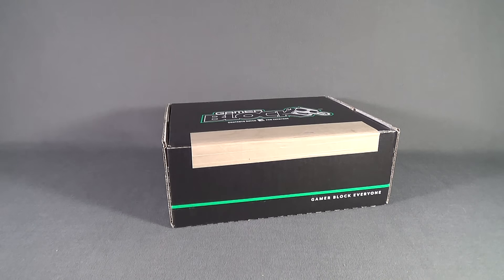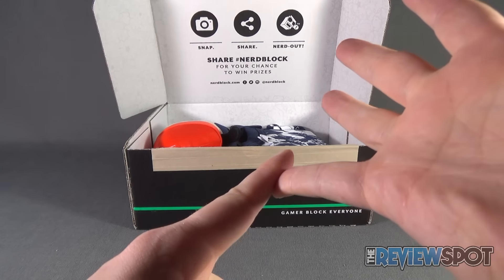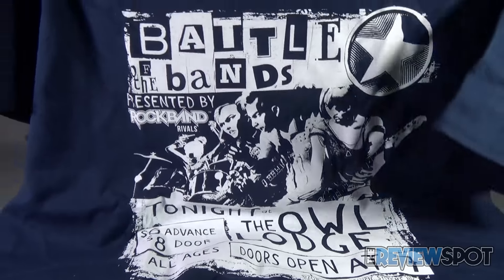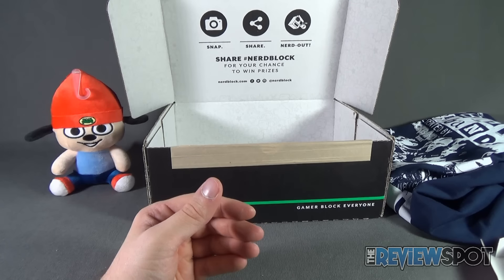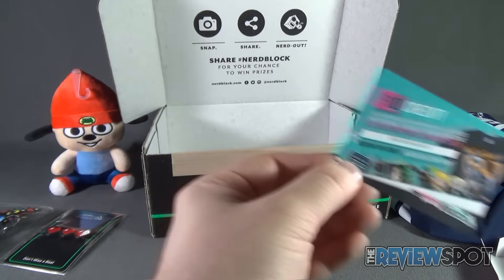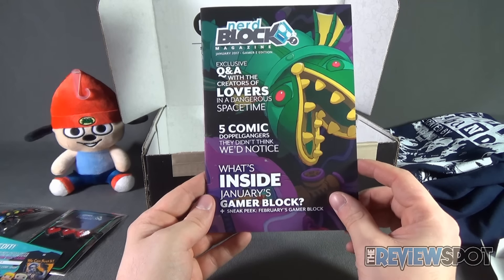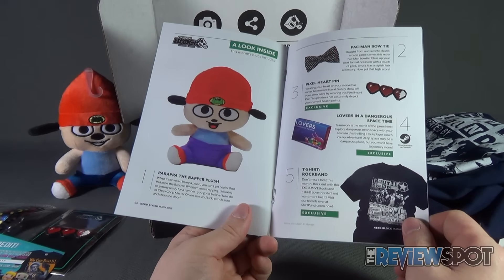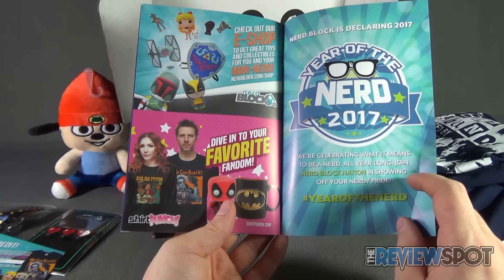Subscription Spot - Gamer Block E for Everyone January 2017 Subscription Box UNBOXING!